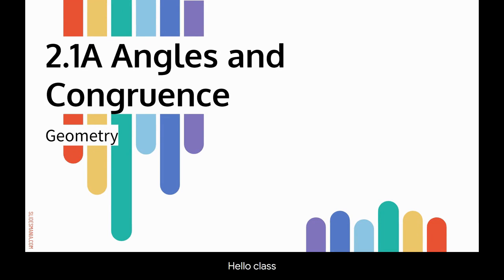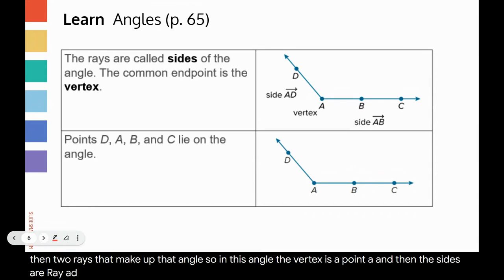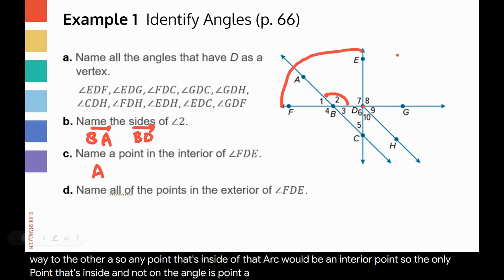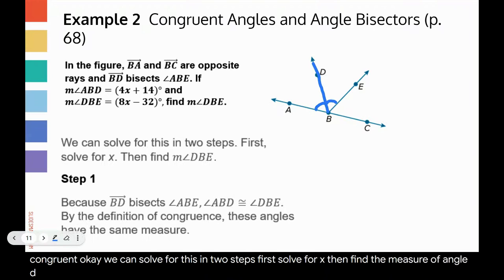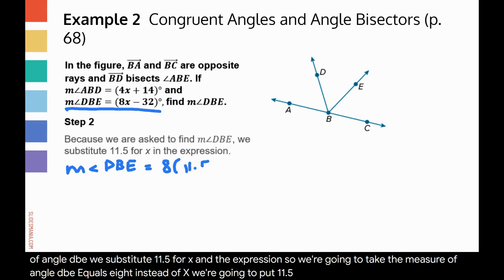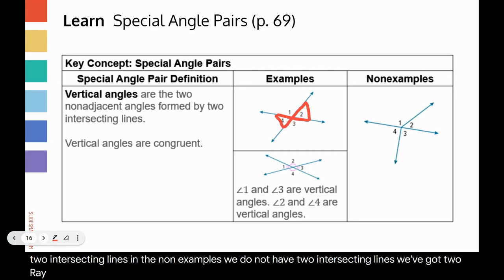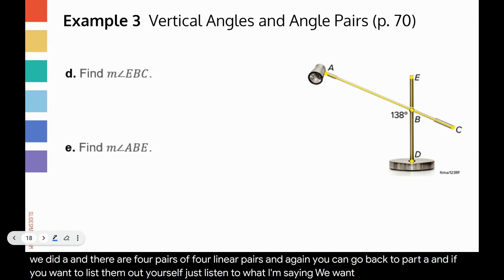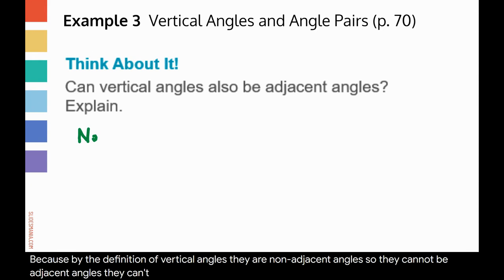2.1A - Angles and Congruence